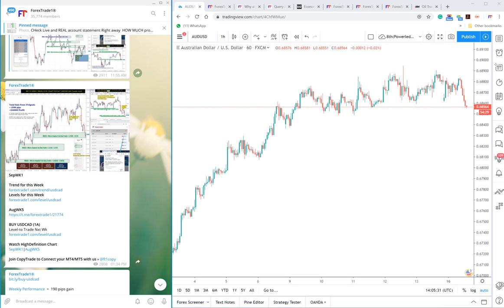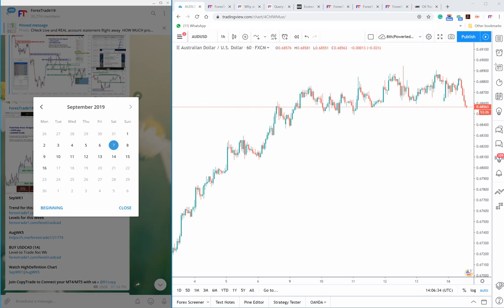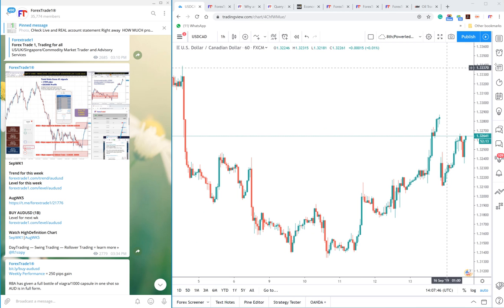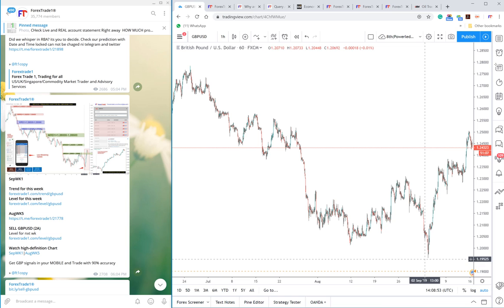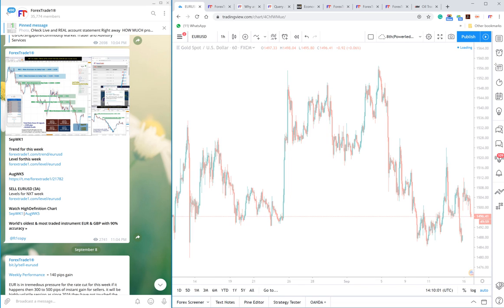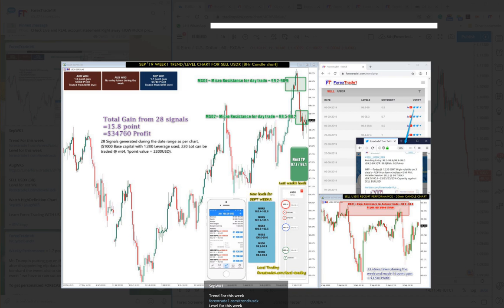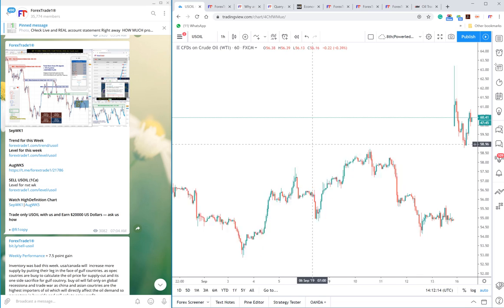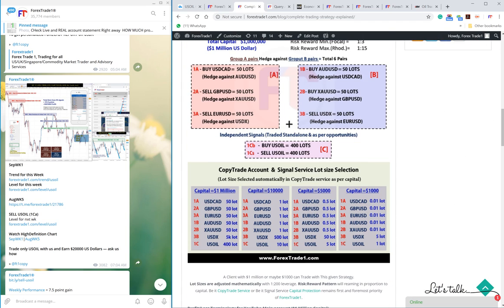ForexTrade1 - Hedging Strategy - SeptWk2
Verify all the Prediction made on the End of the SeptWeek1

Check TP given in above links and Almost 80% of all the TP were achieved precisely.